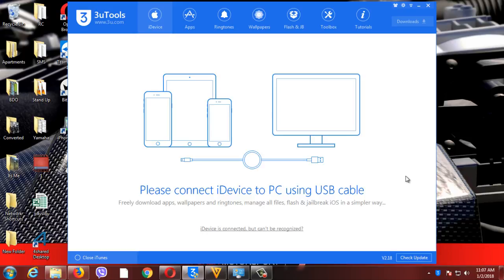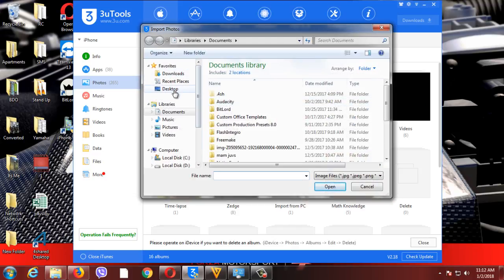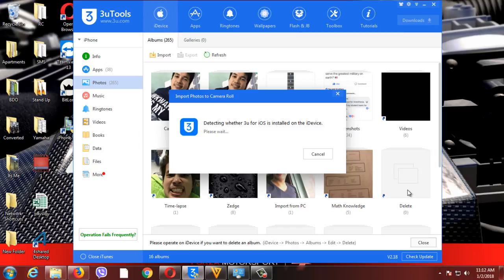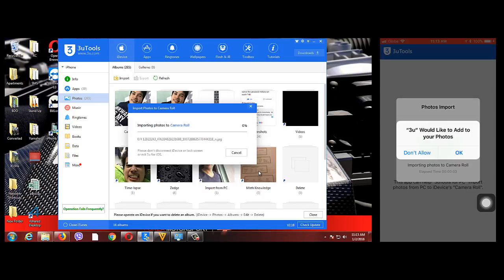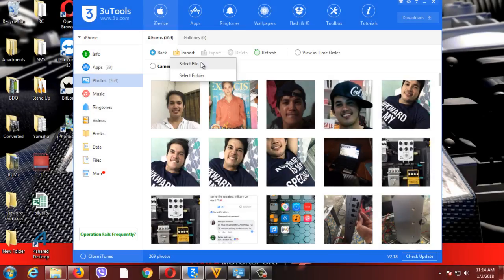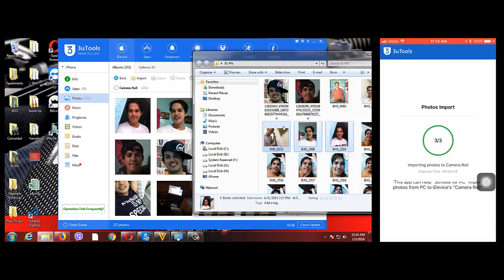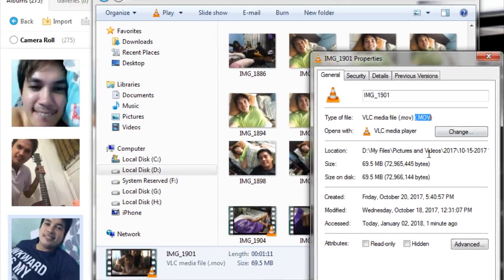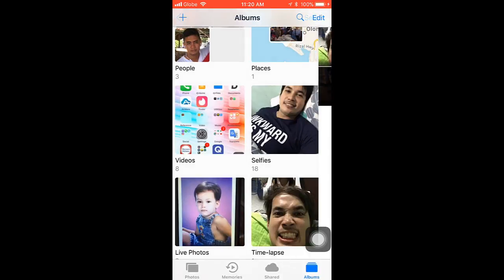How to transfer Photos/Videos From Computer to iPhone/iPad Camera Roll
This video will show you How to transfer Photos/Videos From Computer to iPhone/iPad Camera Roll using the 3u Tool Software.